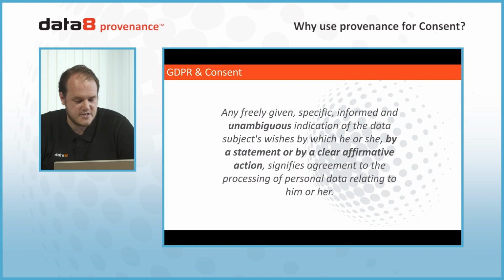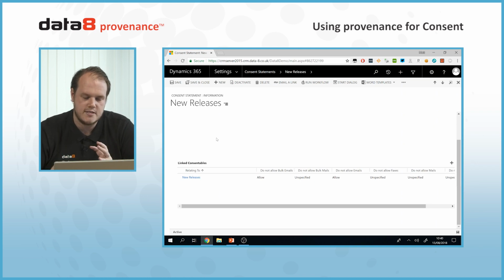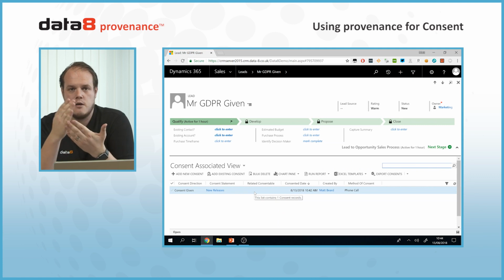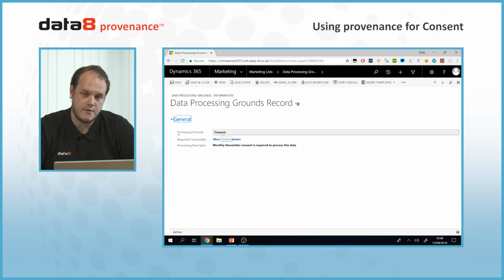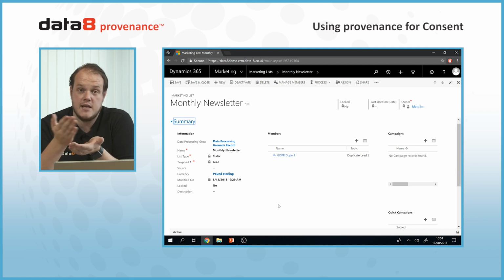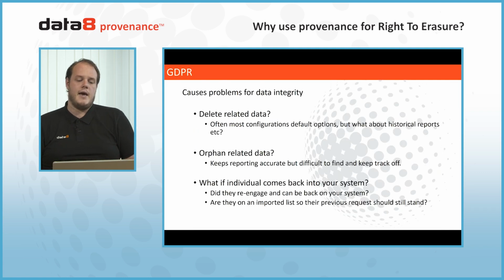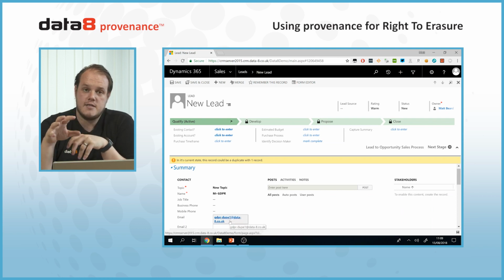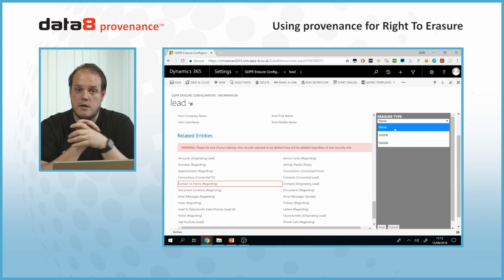data8 Provenance - the ultimate guide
Using Provenance for Consent. Discover how Provenance will make your life easier.